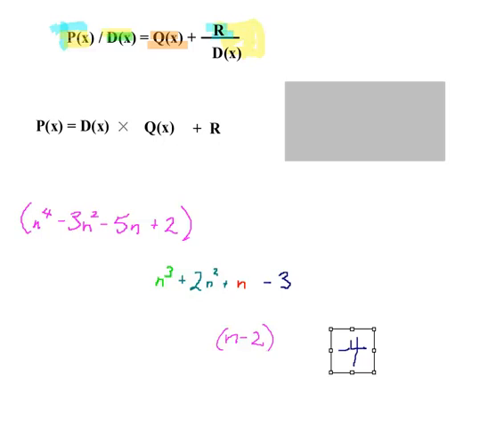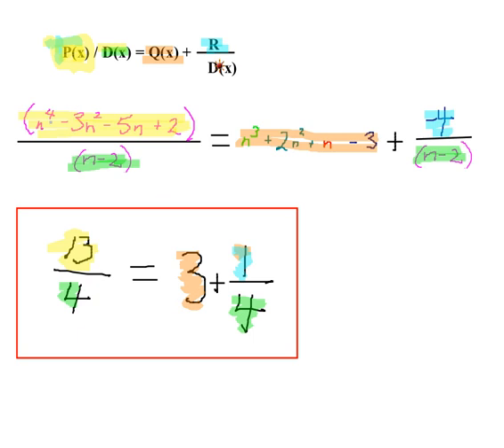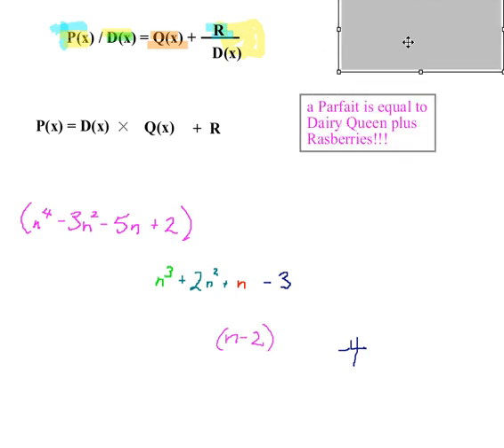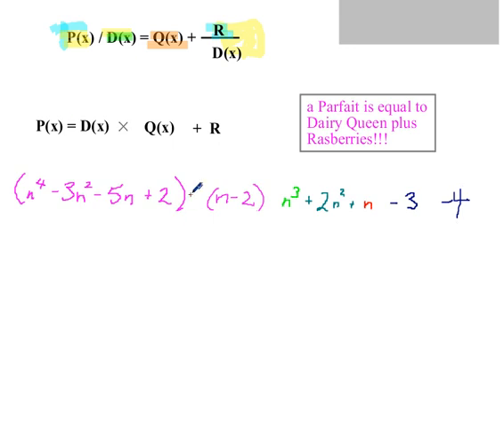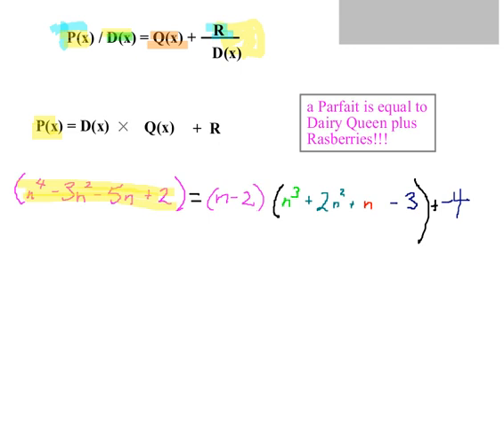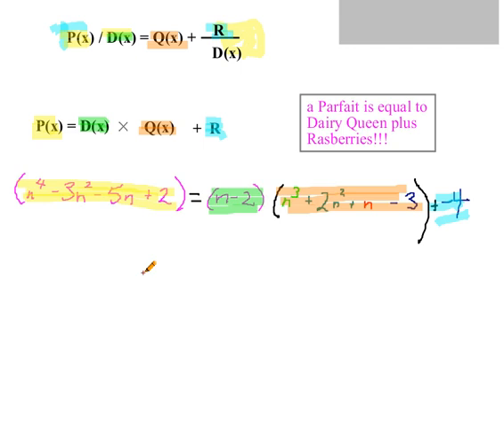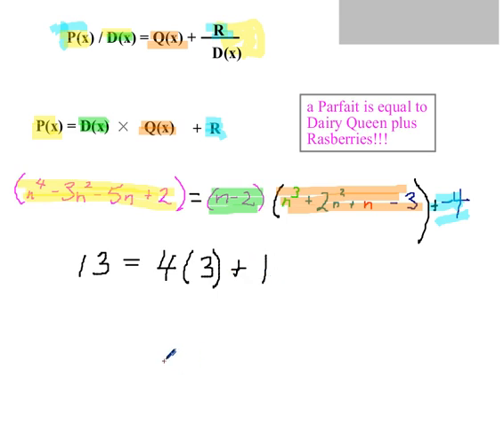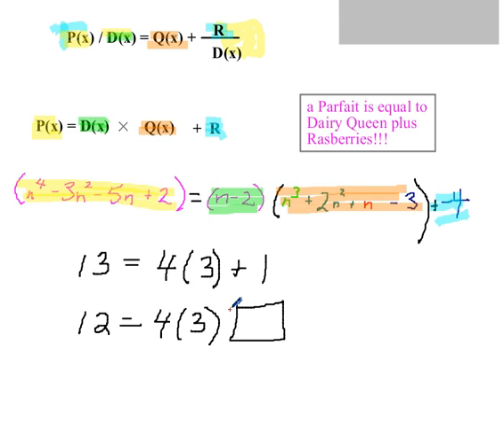Polynomial Division Series Part 3: Statement P=DQ+R and 13=4(3)+1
Polynomial Division Series Part 3:  Polynomial division statement P=DQ+R is compared to 13=4(3)+1.  Mesmerizing!